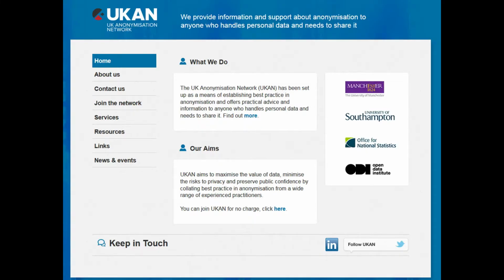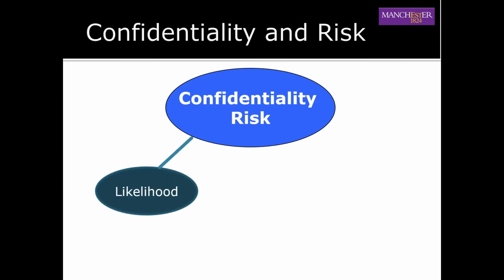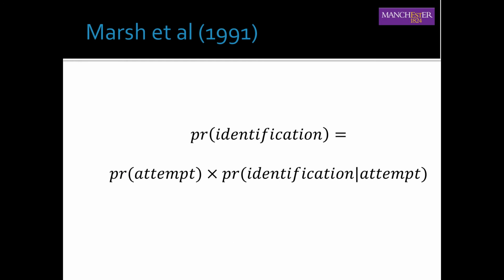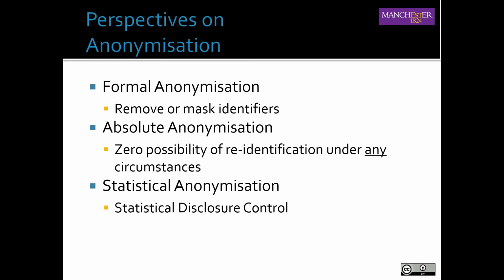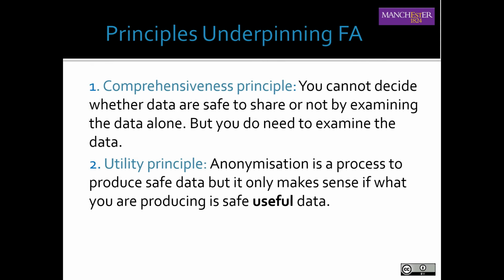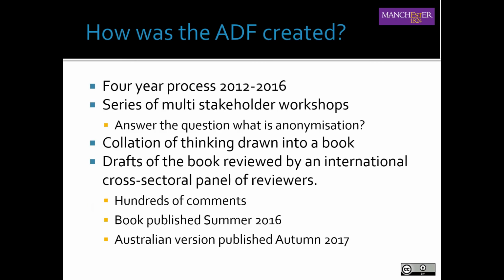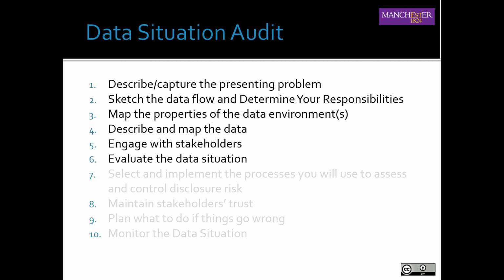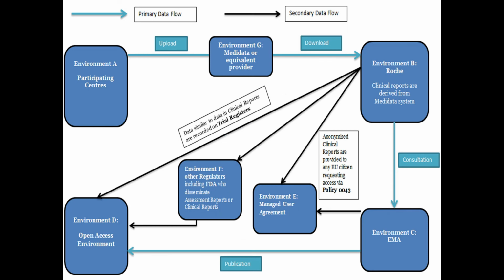IPDLN 2020 Conference: Keynote Presentation on "The future of statistical disclosure methods"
Dr Mark Elliot, Professor at The University of Manchester, delivers the Keynote Presentaation on "The State of The Art and Future of Statistical Disclosure Methods and Technology" (10/11/20).